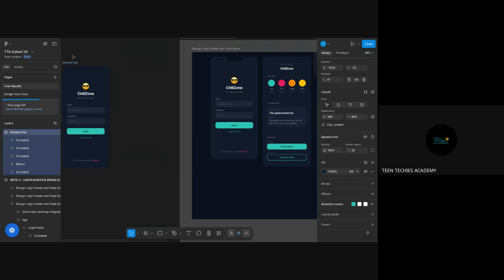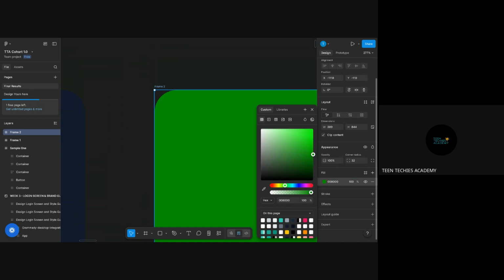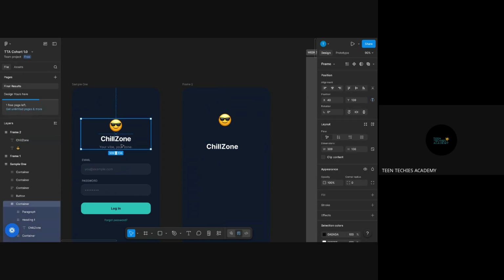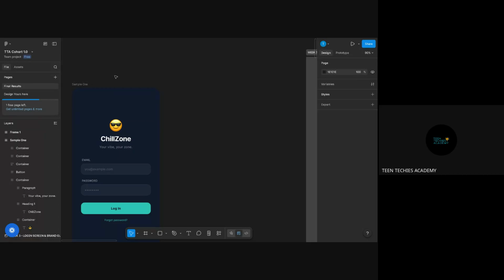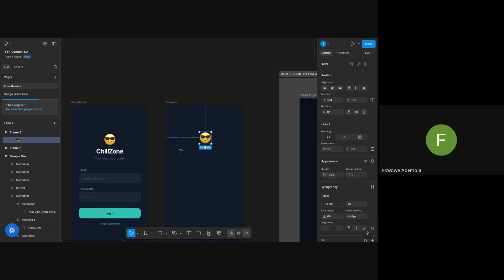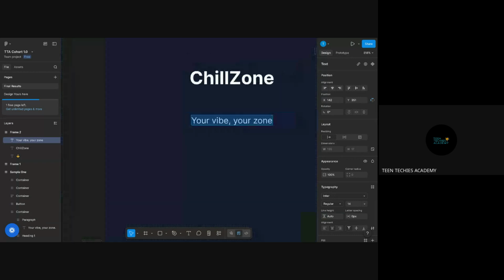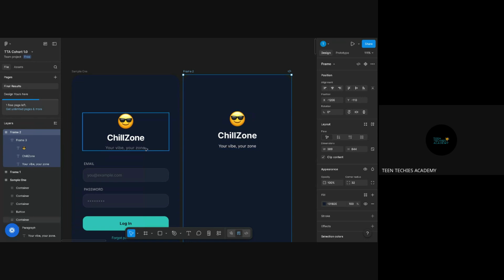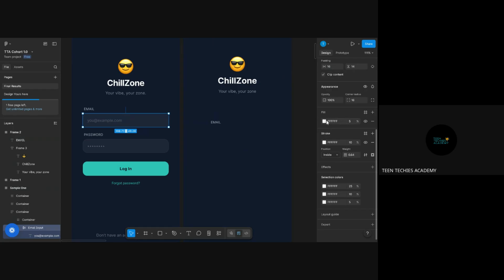Designing Login Screens 2 TTA Cohort